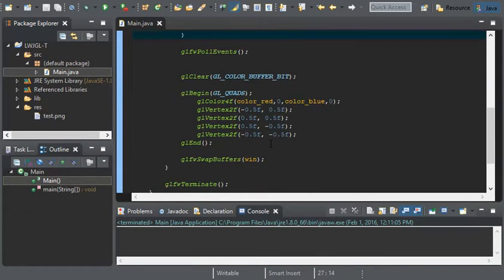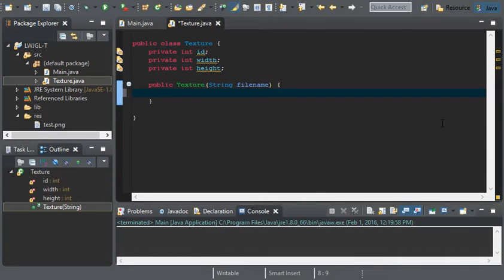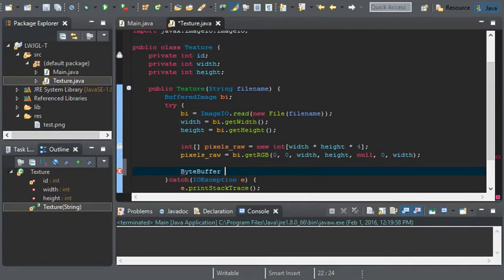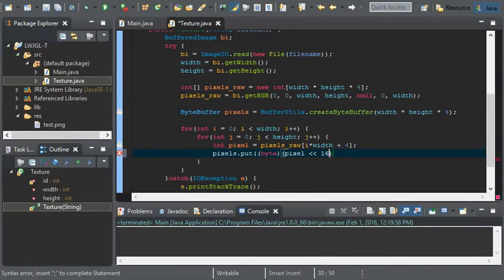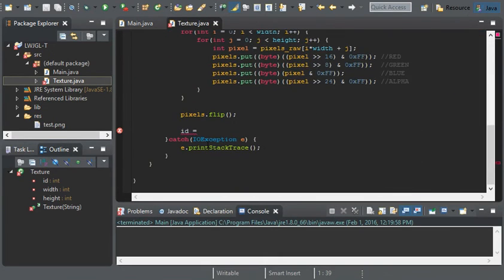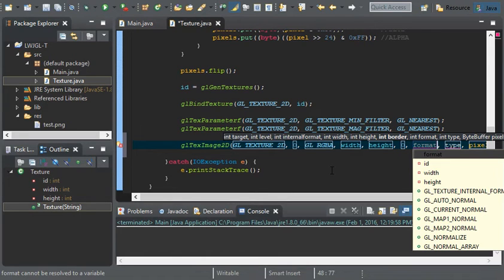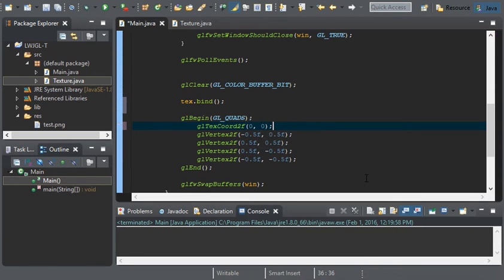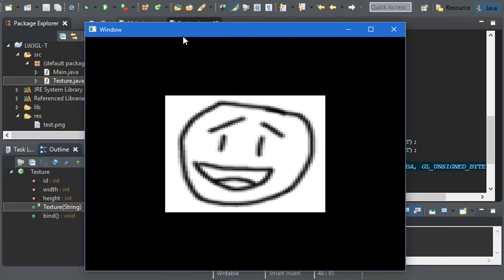2D Game Development with LWJGL 3: #4: Using Textures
Welcome!

In this video, I go over implementing and decoding textures without Slick Util.